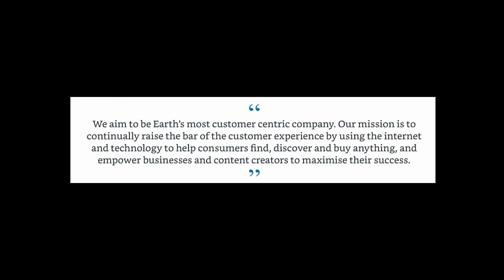Mission Statement & Vision Statement Explained [Including the Differences Between Them]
Mission statement is going to mention what are you doing, why do you exist. The vision statement is going to mention, where do you want to go, in the future. What do you want to do in the long term.

The mission statement is going to inform the customers, the employees, and other stakeholders about what you are all about and why they should care.

And, vision statement is more important for the people that are running the company, the higher ups.

Both of these statements should be inspiring to some level.

But, the mission statement should inspire the employees to work harder and provide value to the customers. And the mission statement should also inform the potential customers and shareholders on what you are all about.

There are multiple examples discussed in the video.

First Recording Device (Headphones)

Second Recording Device (Lavalier Microphone)

Current Recording Device

Microphone Filter

What I Plan To Use In The Future -

Drawing Tablet

Backup Drive

Timestamps:

Timestamps:

Intro - 0:00
General Explanation - 0:47
Personal Example - 2:19
Amazon Example - 3:41
Nike Example - 6:20
Confusions - 7:31
Bonus - 9:35
Outro - 9:52